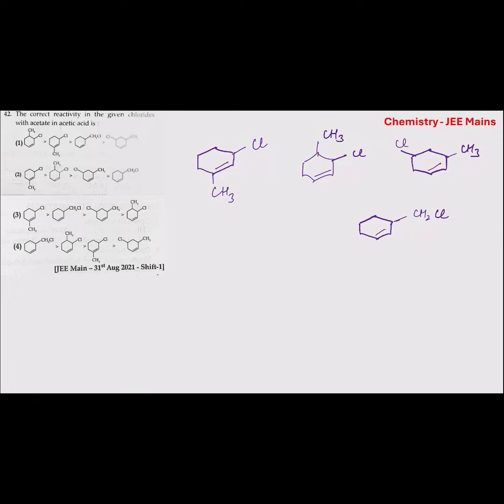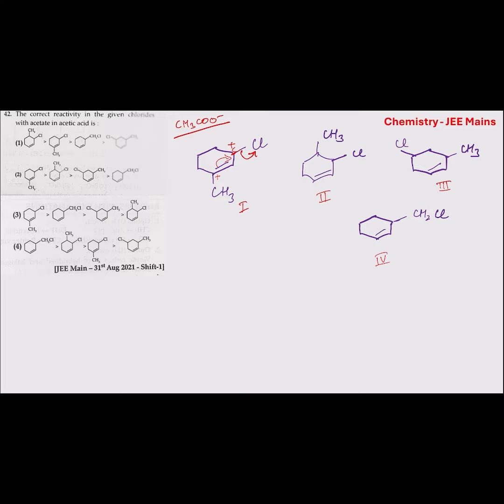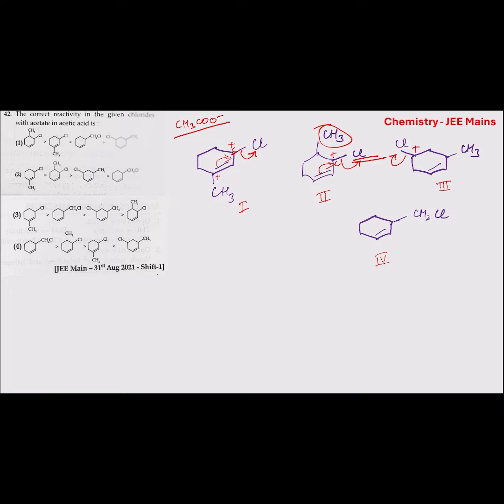chemistry iit jee alkylhalides Q.42